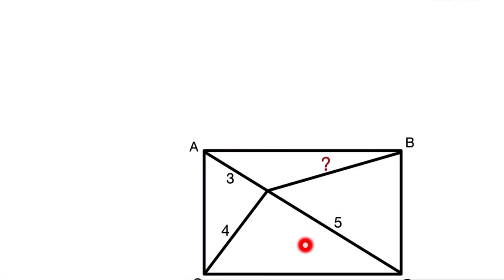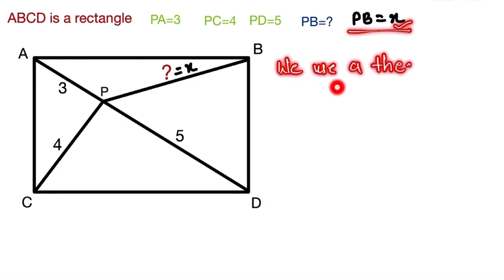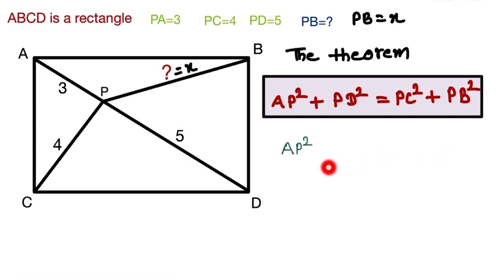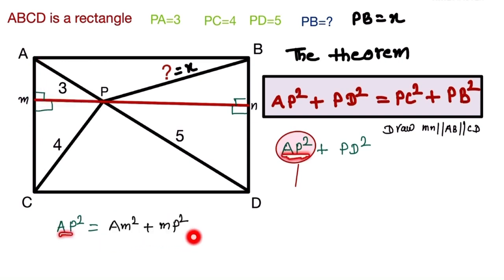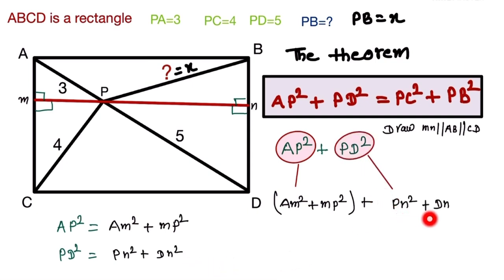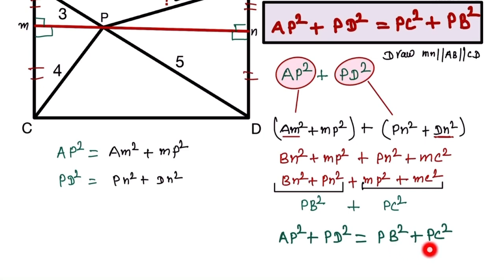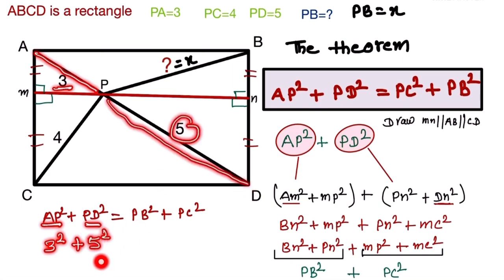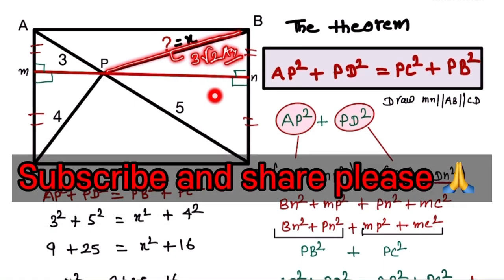China juniors Math Olympiad Question | China Math Olympiad 1993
China juniors math Olympiad question 1993
China math Olympiad question 1993

Chinese Math Olympiad Question
Chinese juniors math Olympiad